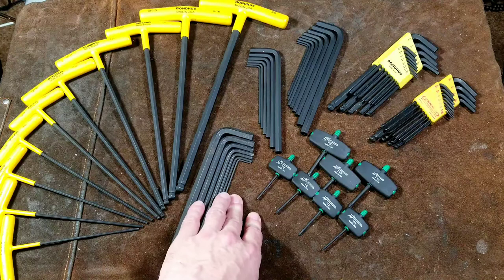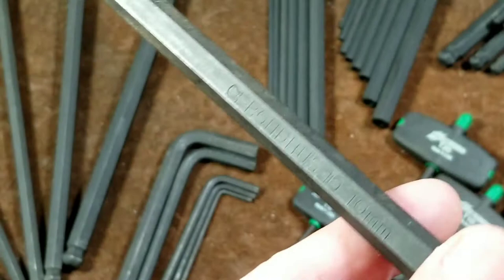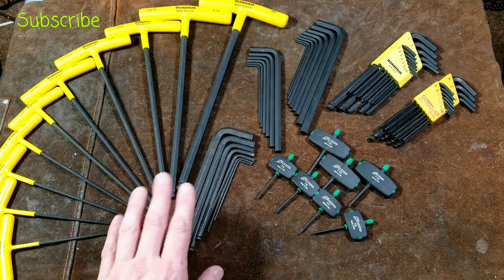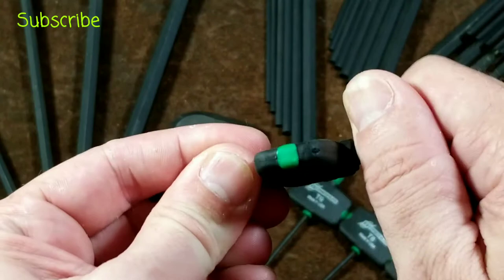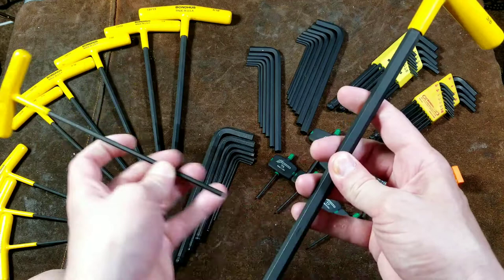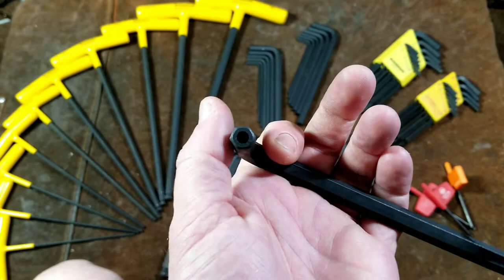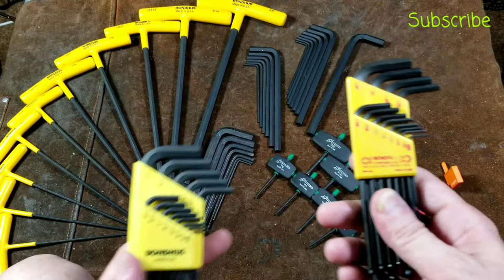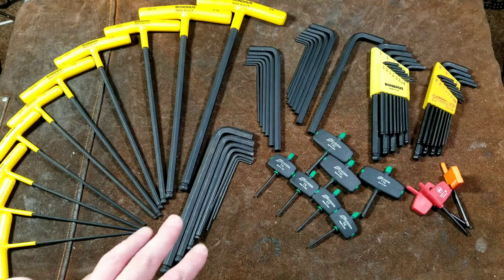Bondhus Hex Key Wrench Set Review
Here is a review of some various different Bondhus hex wrench sets . .